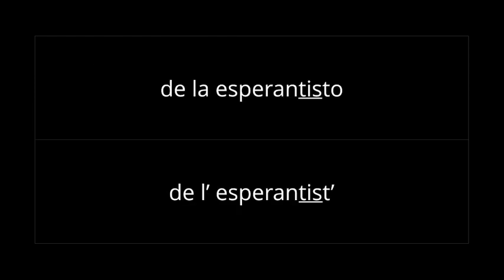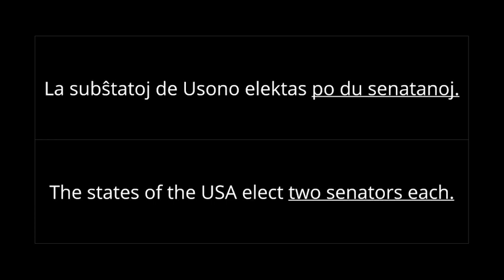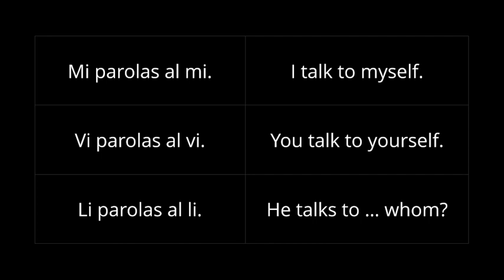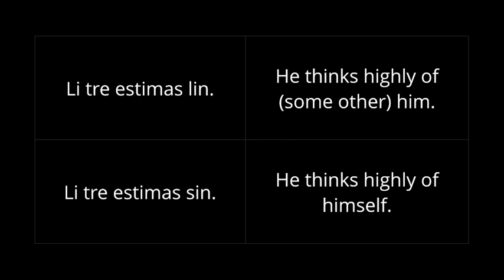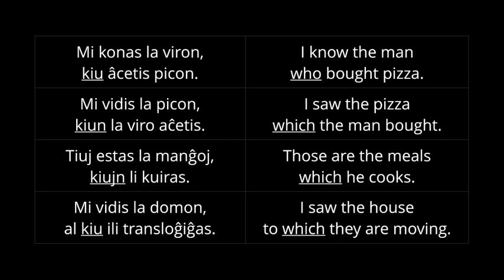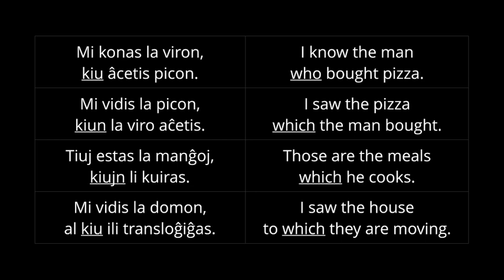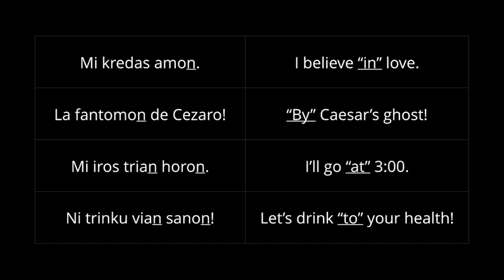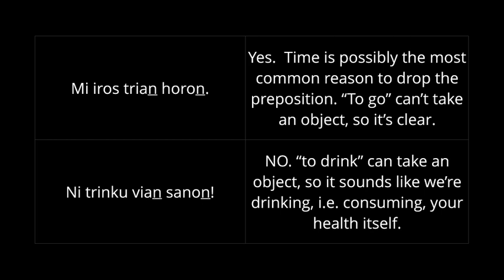Esperanto 101: Euphony, "Po", Predicate, Reflexive, Relative, Accusative Of Preposition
A miscellany of some remaining topics in Esperanto grammar.